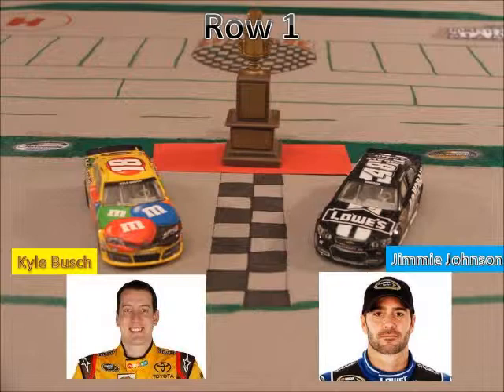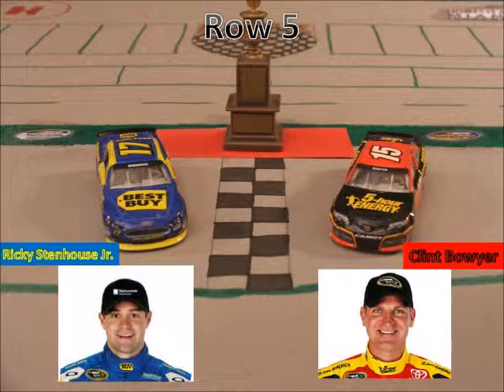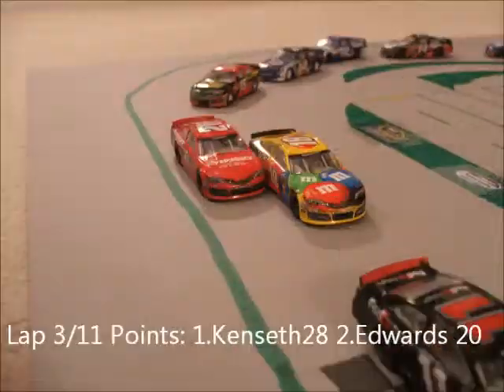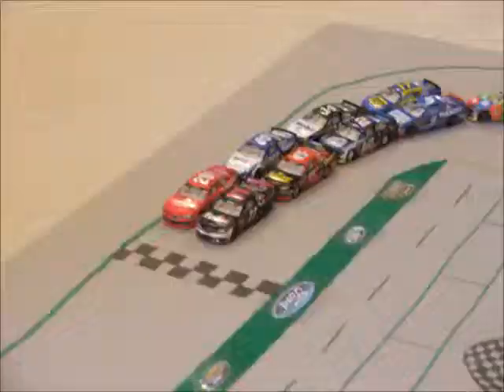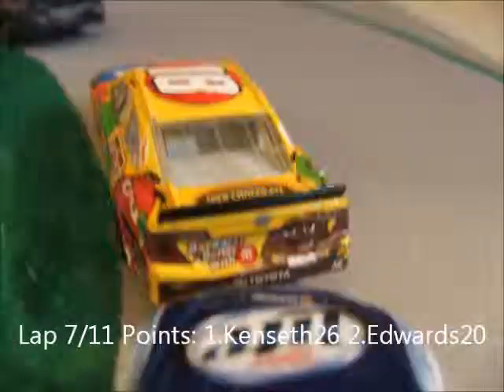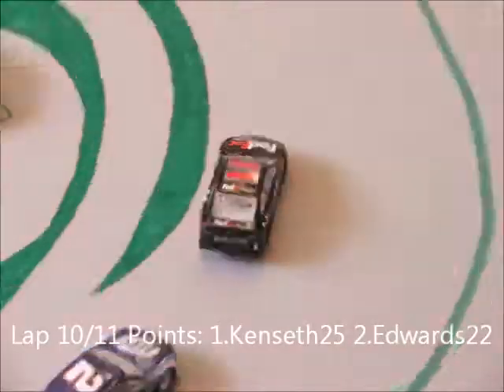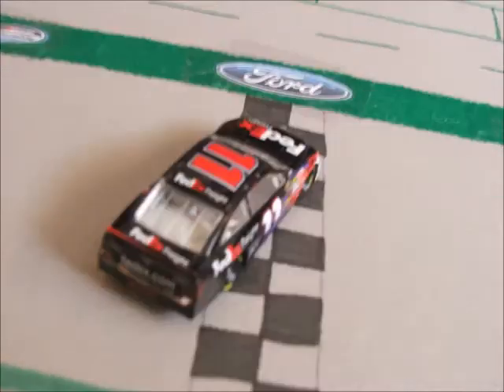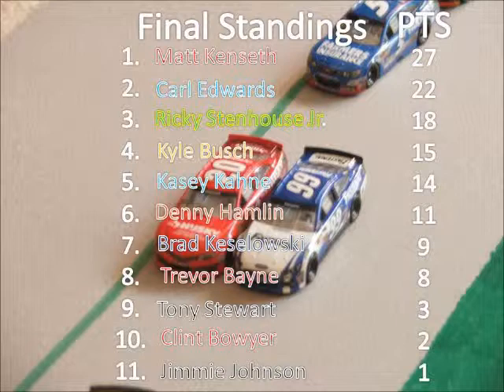Reebok Cup Series Finale Race 5 Ford Eco-Boost 400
The Reebok Cup Series comes to southern Florida for the finale of season 1!